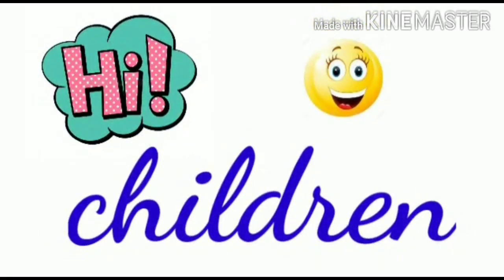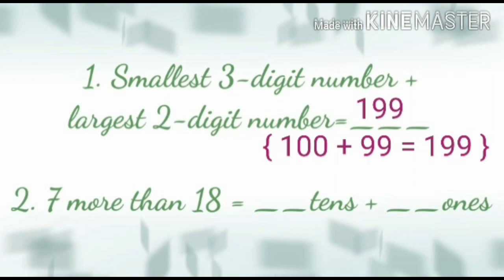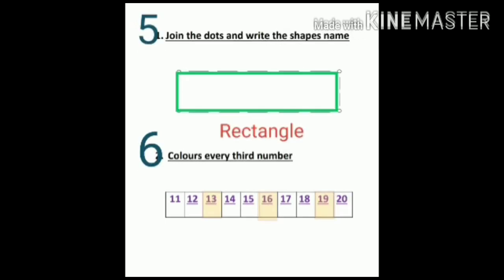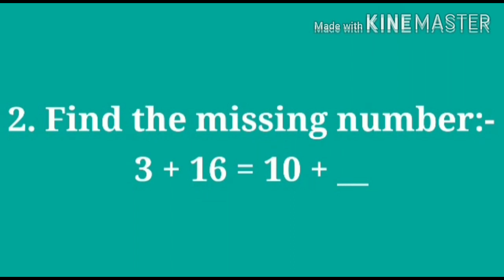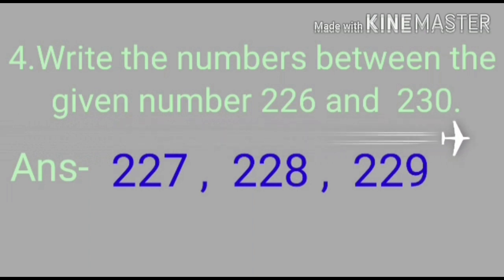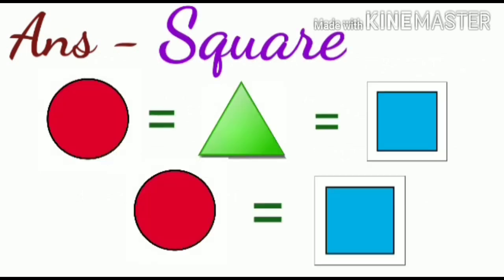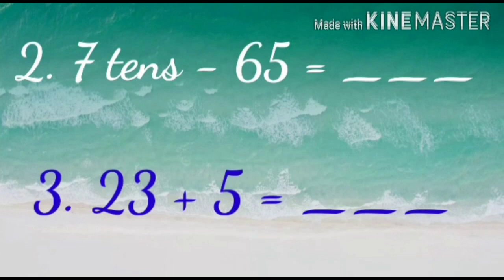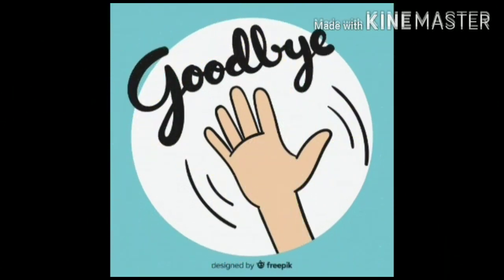Mental maths for kids with solution and homework